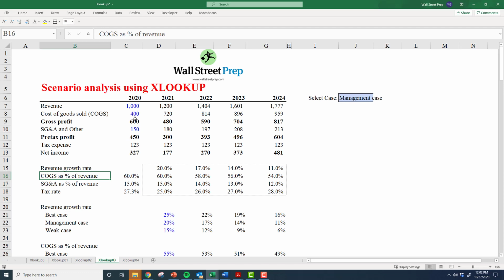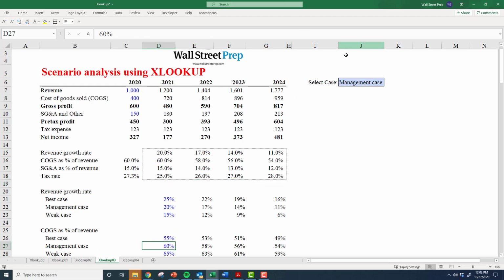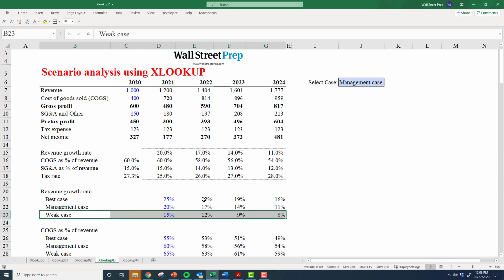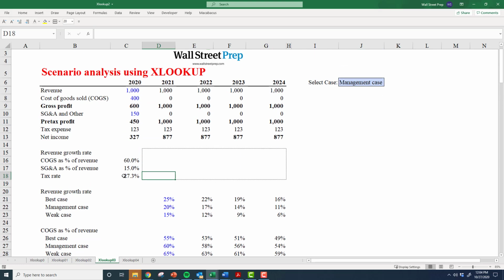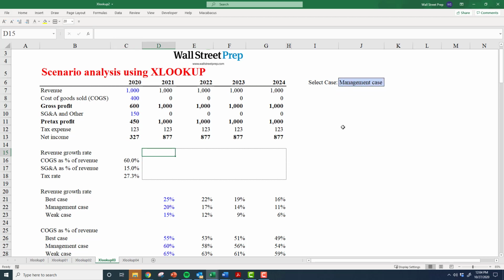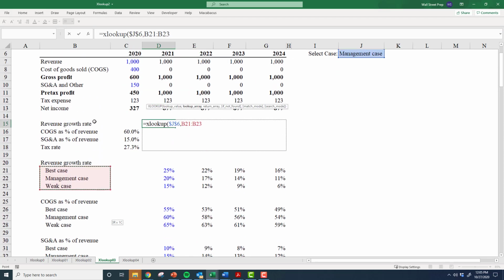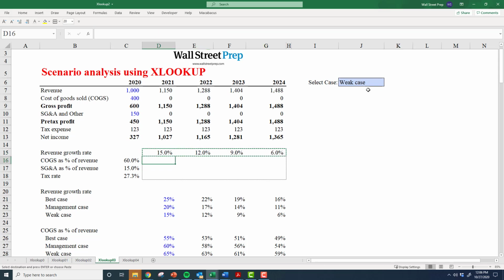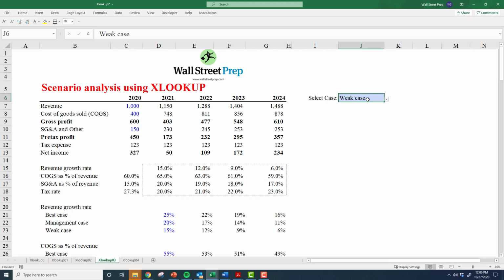Scenario Analysis Using XLOOKUP: 4 Minute Quick Lesson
Learn how to create a scenario analysis using XLOOKUP instead of traditional approaches like Index Match.